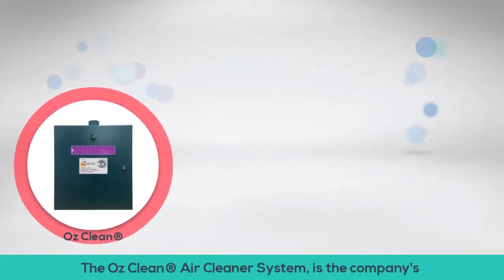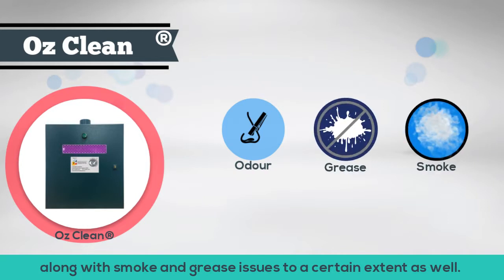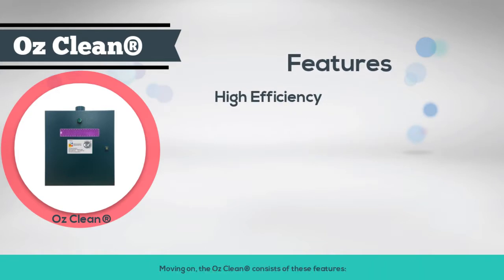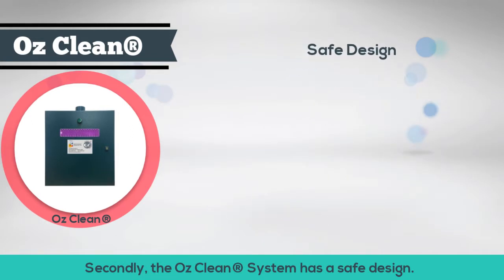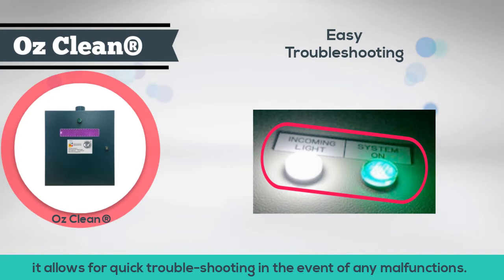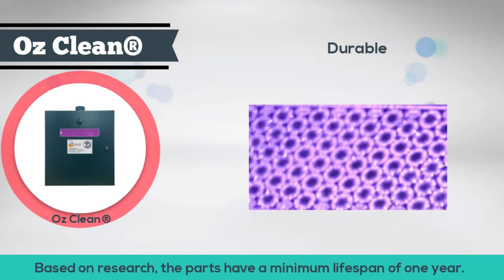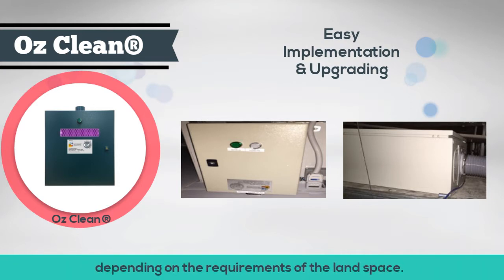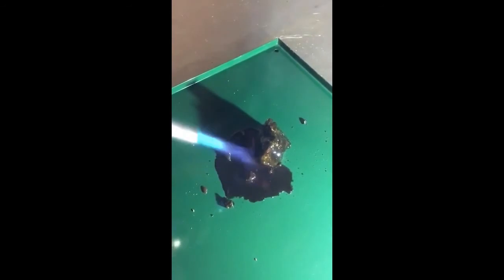Oz Clean System (OZ®)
The Oz Clean® Air Cleaner System (OZ®) is highly effective in the elimination of cooking odour, grease vapour and oil.

These are reduced using our patented Plasma Discharge Technology (PDT), which generates *Clean Ozone to eliminate odour and Volatile Organic Compounds (VOC).